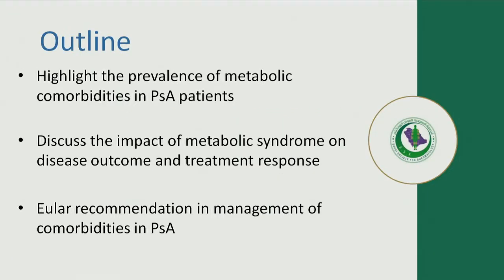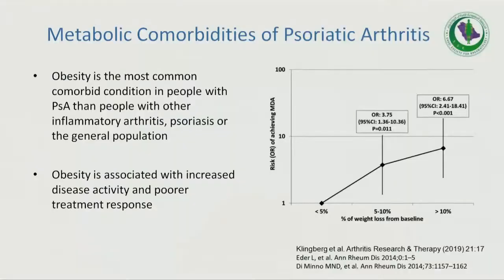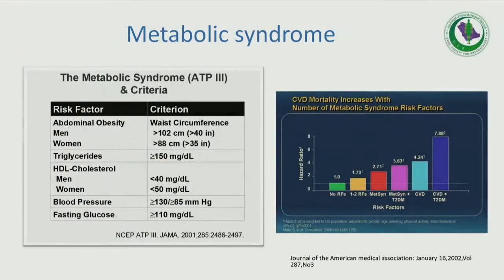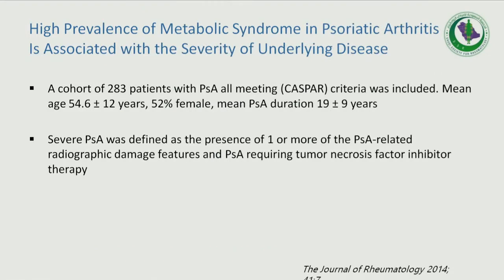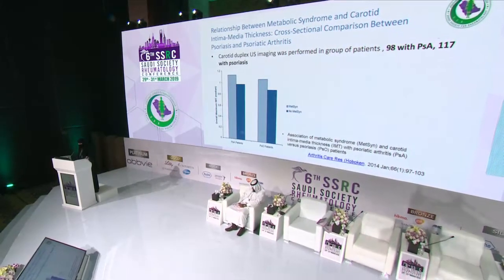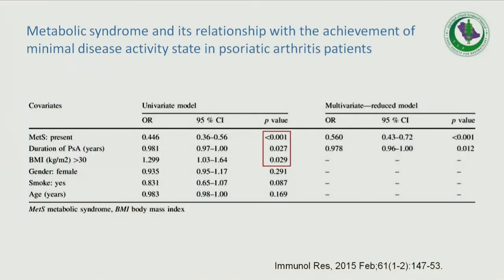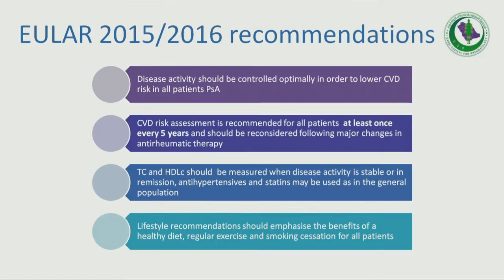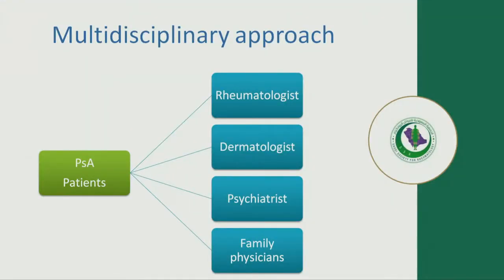Dr Noha Al Gohany